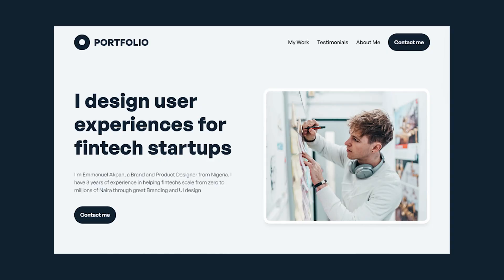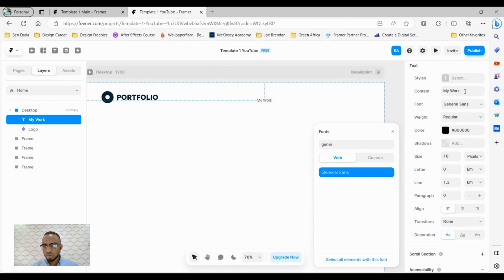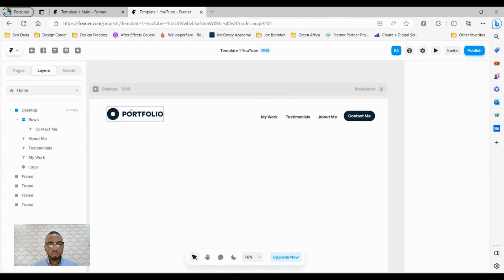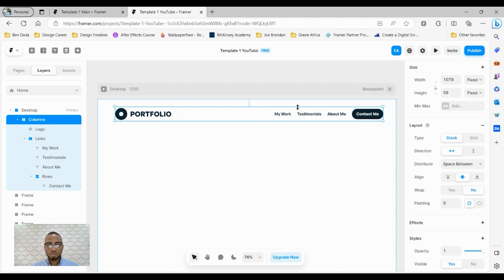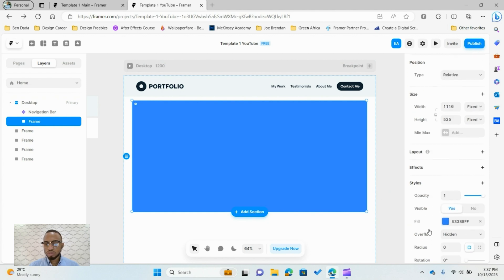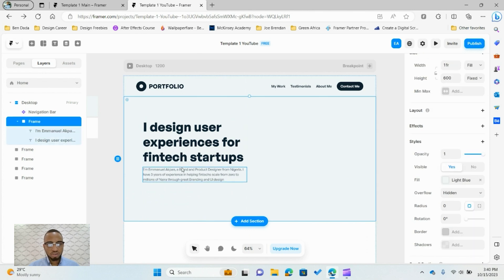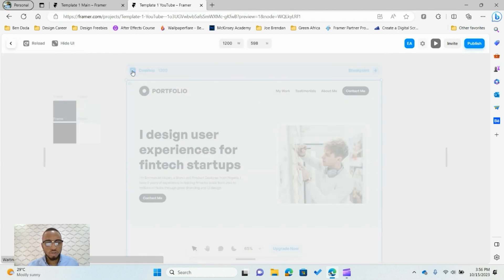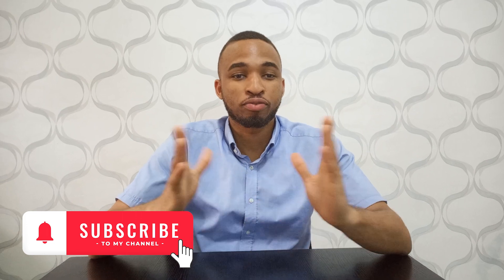Design A Portfolio Website in Framer - Begin With Framer Tutorial 01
In this video, we walk through a step-by-step process on how to create a responsive hero section for desktop in Framer. This is part of a set of Framer tutorials which will help you become a pro in Framer.

This site is currently live and you can test the responsiveness on your desktop here.

**CHAPTERS**
00:27 - Create colour styles
01:16 - Creating components
04:44 - Creating a frame for the navigation bar
06:00 - Making the navigation bar responsive
09:00 - Building the Hero Section
11:19 - Creating Button Components
14:07 - Making the Hero Section Responsive